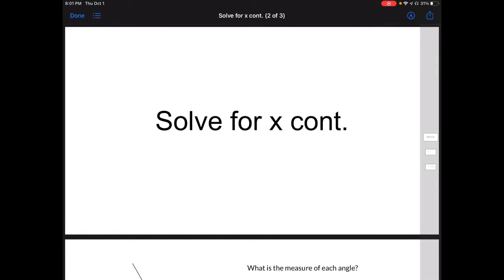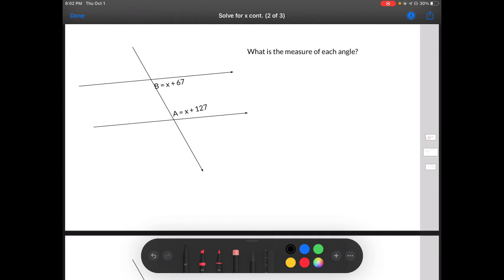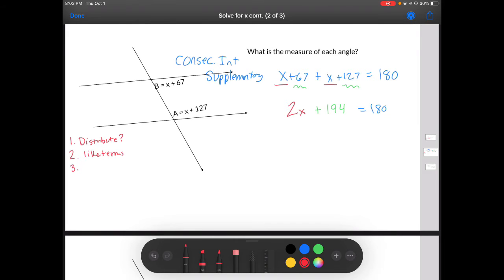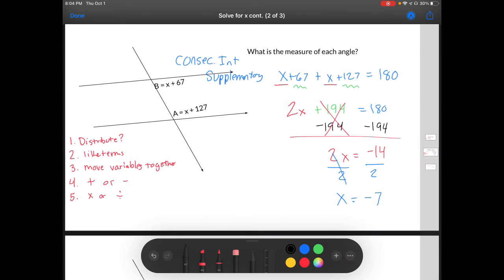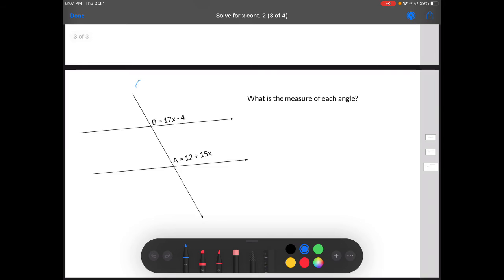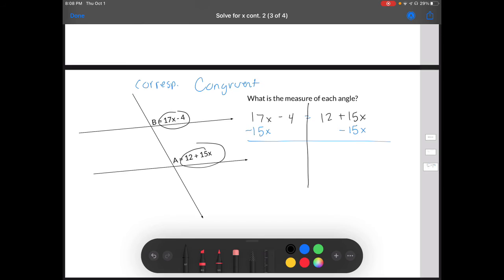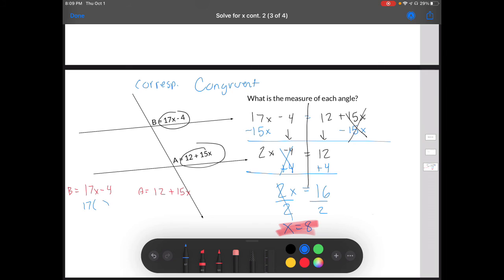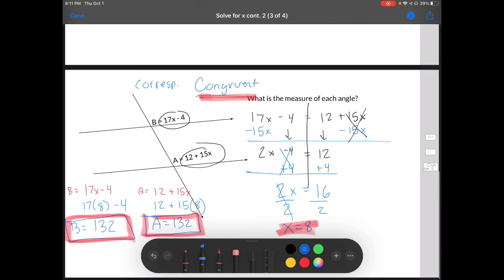Transversal finding angle measures given expressions